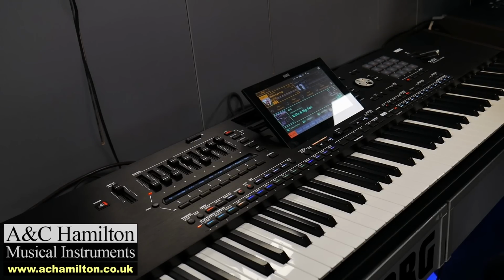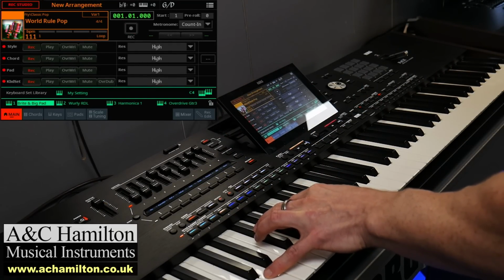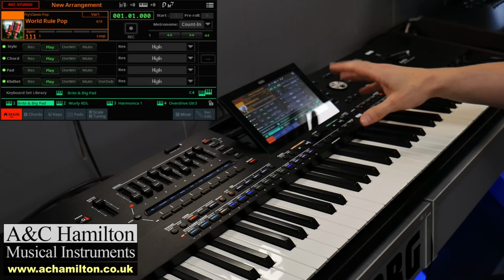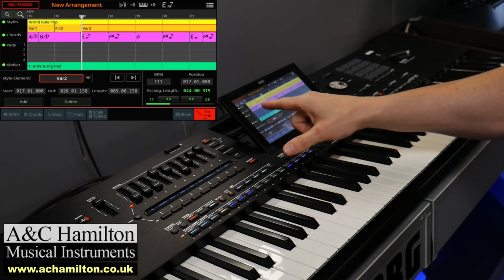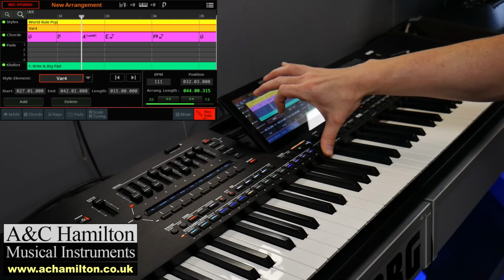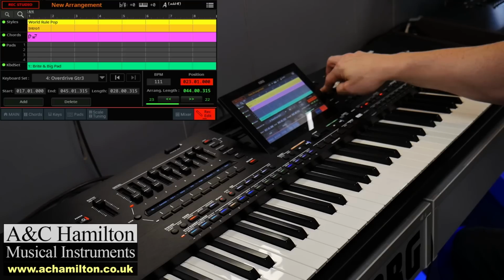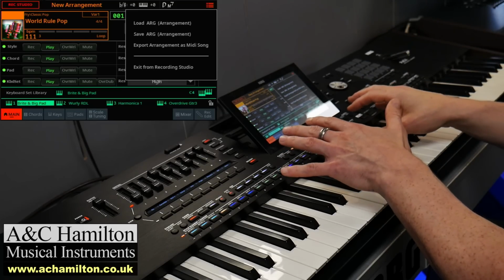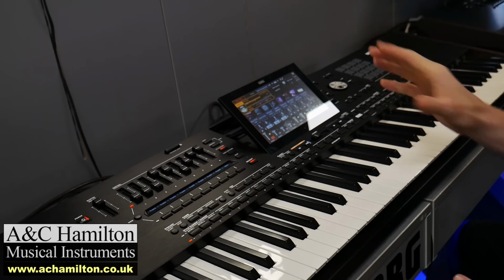Korg PA5X Version 1.4 Quick record Demonstration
Keith Takes us through the all new recording system that has been added to the absolutely amazing Korg PA5X in their highly anticipated firmware update Version 1.4

What do you think of the latest update?